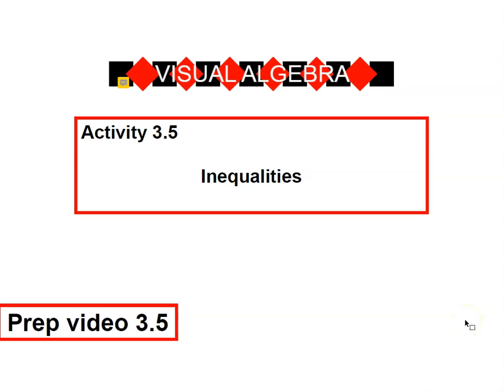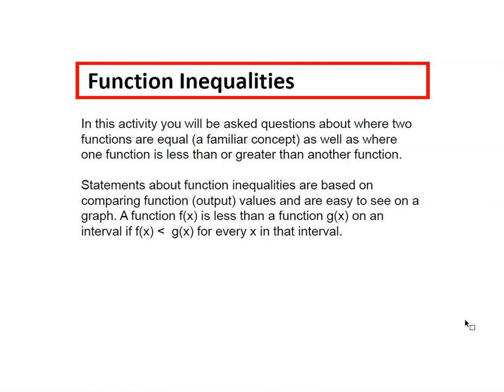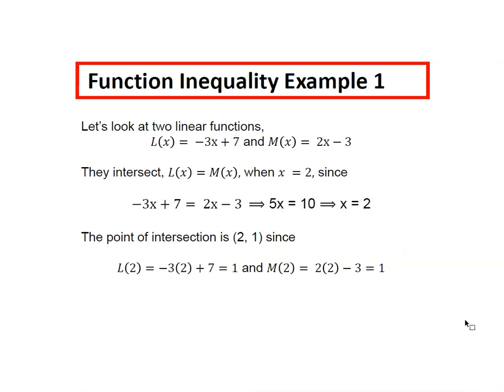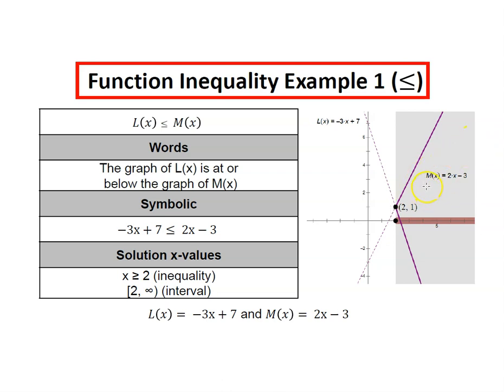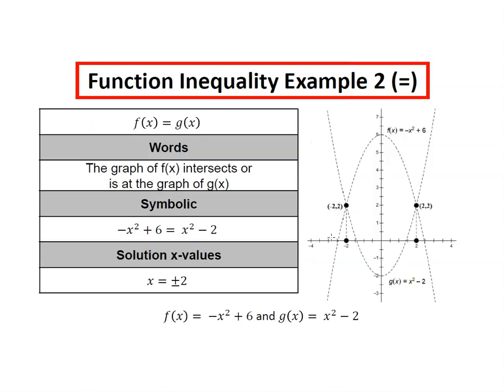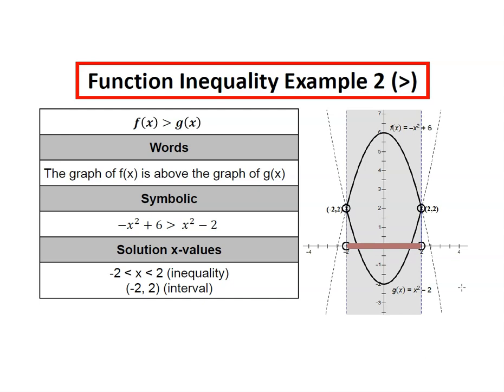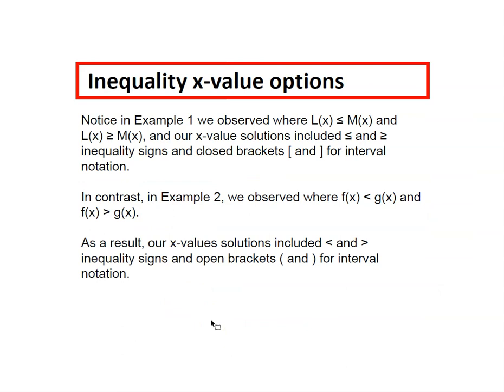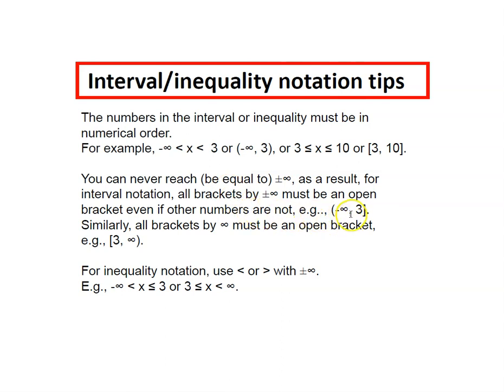Prep 3.5 | Visual Algebra—Inequalities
0:05 Purpose
0:28 Materials
0:33 Function Inequalities
1:55 Function Inequality Example 1
3:43 Function Inequality Example 2
5:47 Inequality x-value options
6:16 Interval/inequality notation tips